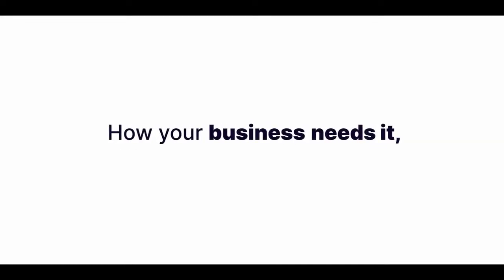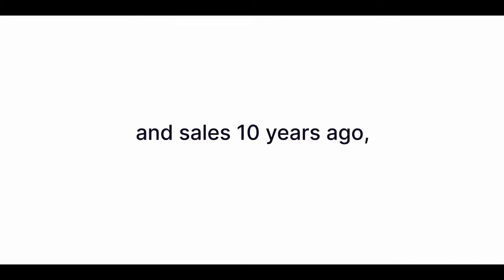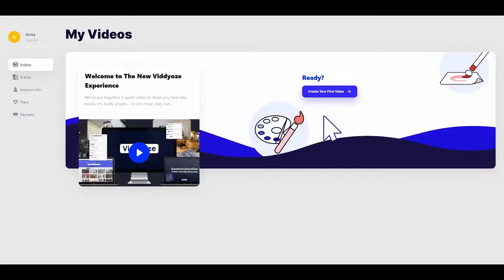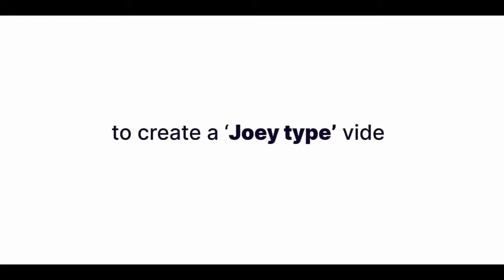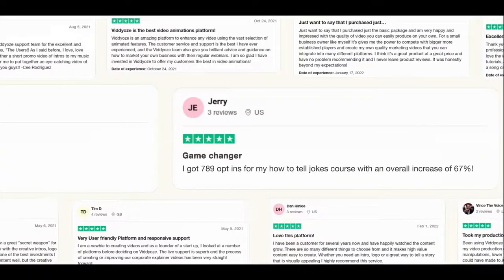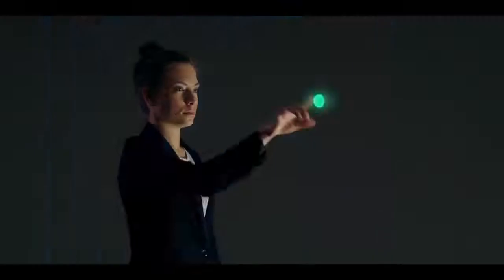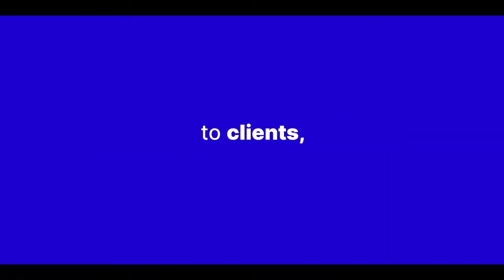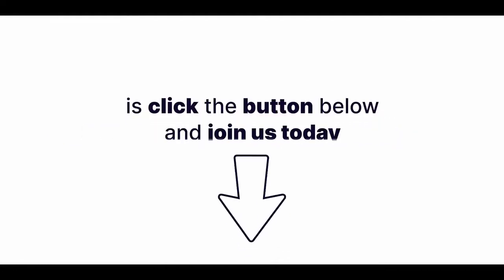The New Viddyoze Review Bonus - Full AI Video Creator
What is Viddyoze?

If you aren't familiar with Viddyoze, it is essentially, a simple, drag and drop video asset (and now FULL video) creator, that does AMAZING video animation and effects that normally require After Effects and a few years of training.

With the new Viddyoze, the software takes care of almost all the stages of making a video...

This means you can create...

- Full sales videos with animation and effects
- Create testimonials with professional flash and flair
- Create promo videos
- Create full brand videos
- Brand videos
- Resume and portfolio videos
- Story and social media videos
- Create ad videos

Be sure to check out the sales page to see all of this in action

PLUS..

Here's My PERSONAL Exclusive "Viddyoze" Custom Bonus Offer for You:

(High-quality and closely related to "Viddyoze")

- Bonus #1: Auto Video Creator - Discover how to create your own professional videos in a snap! You don't even have to speak... the software will do it for you!

- Bonus #2: VidMazon - VidMazon is the a brand new cloud-based app that automatically creates videos for Amazon products, optimizes for top rankings, gets you FREE traffic,and makes you Amazon affiliate commissions while you sleep.

- Bonus #3: HD Video Motion Backgrounds - 80 full hd mp4 video backgrounds that engage your audience, get your message seen, and help you stand apart from the billions of videos on the web!

- Bonus #4: 5 Cinemagraphic Templates

- Bonus #5: 10 Hanging Board Templates

- Bonus #6: 10 Social Media Ad Templates

- Bonus #7: 10 Testimonial Templates

- Bonus #8: 20 Intro and Outro Video Templates

- Bonus #9: Logo Studio - Logo Studio creates amazing logos with the push of a button from hundreds of high-quality templates. IMP Instruction: Install Adobe air runtime before using this app.

- Bonus #10: Article Buddy Pro - Article Buddy generates 100% unique content at the push of a button!

1.